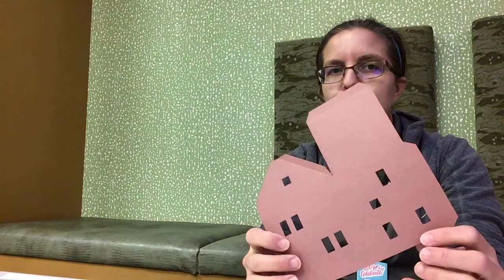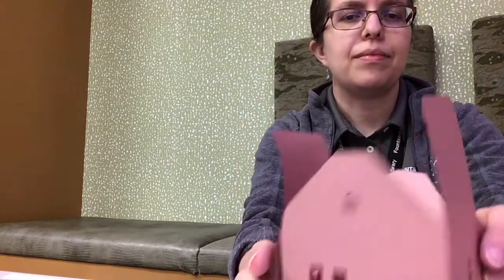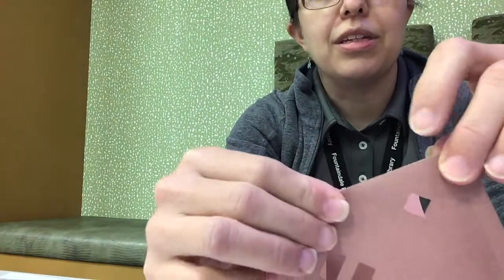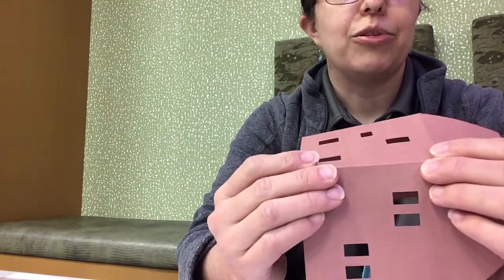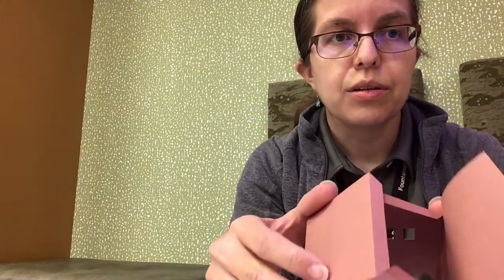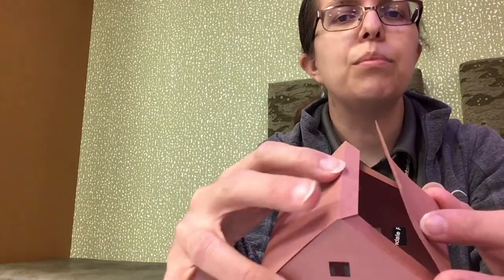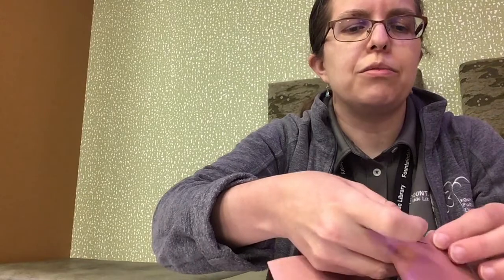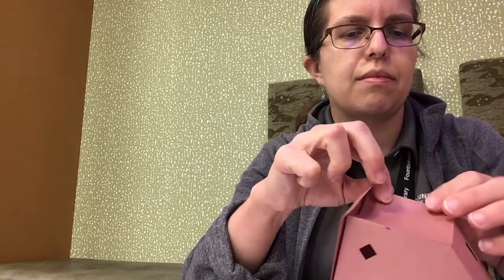Tween DIY: Paper Gingerbread House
Follow along with Miss Sarah as she create a paper gingerbread house. to reserve your kit, and pick it up at the Children’s Services Desk starting Tuesday, December 1. This program is for tweens in grades 3–5.